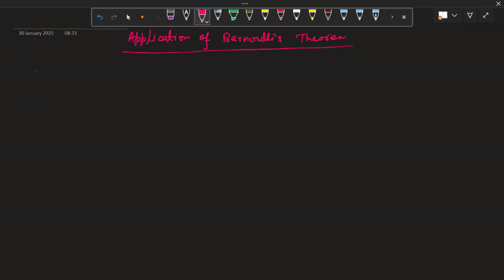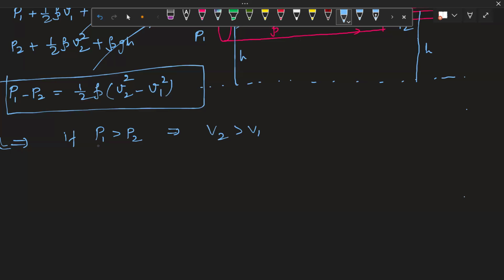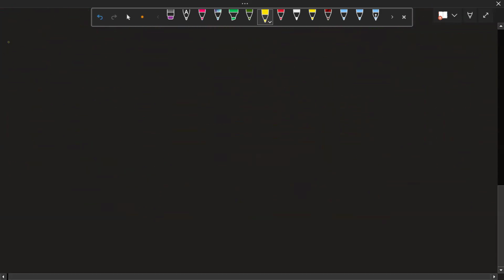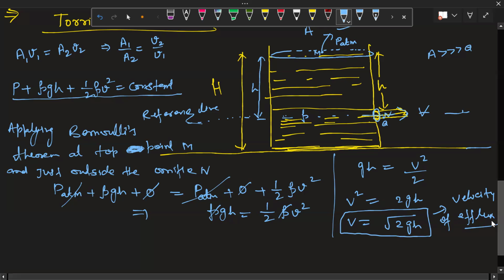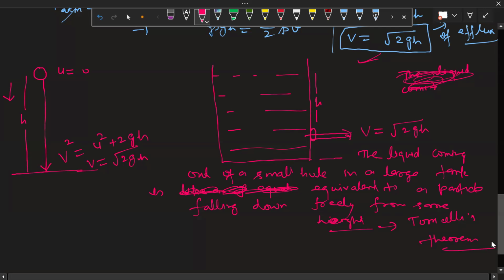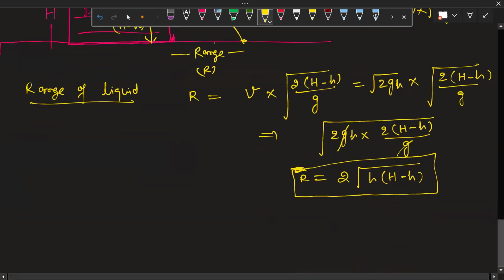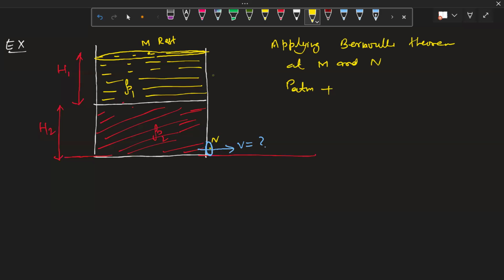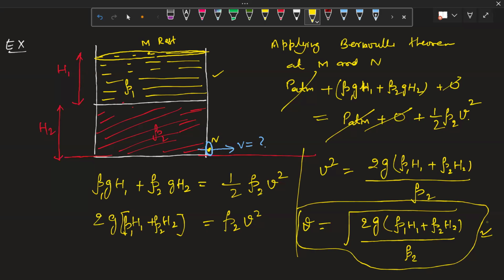neel phy jan 30